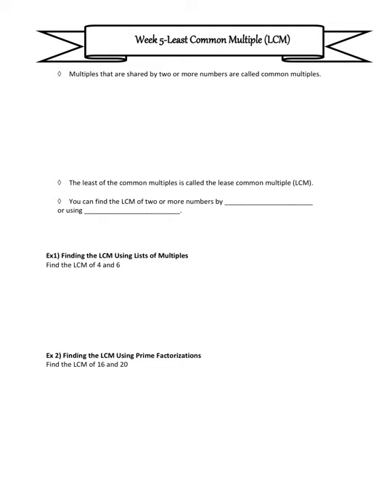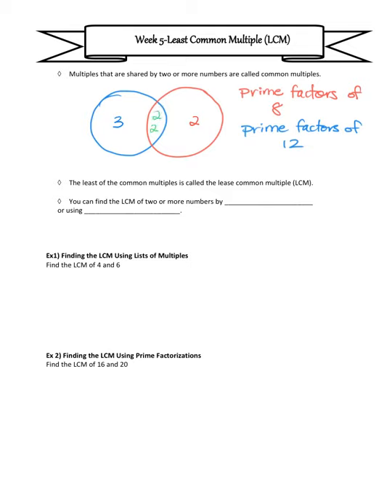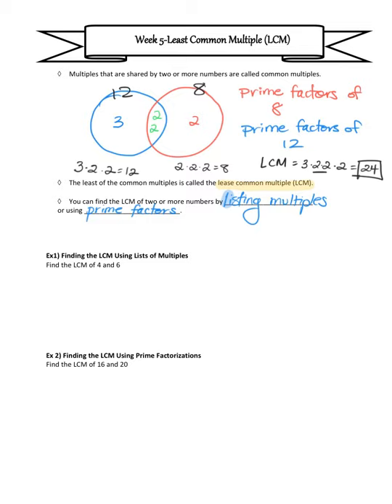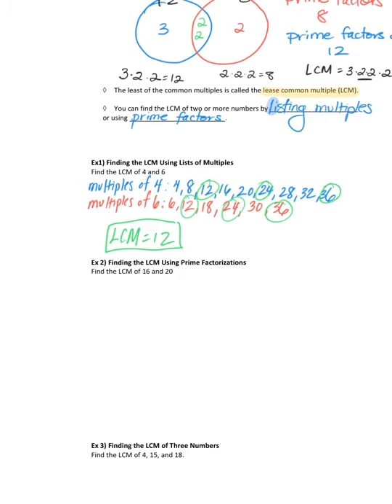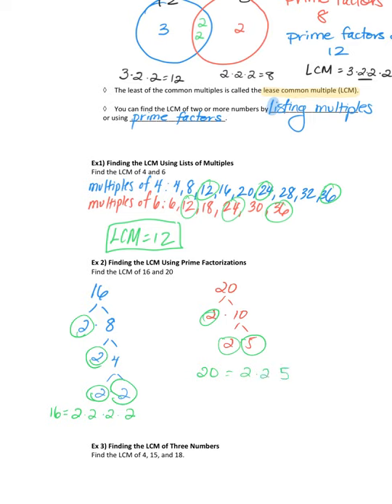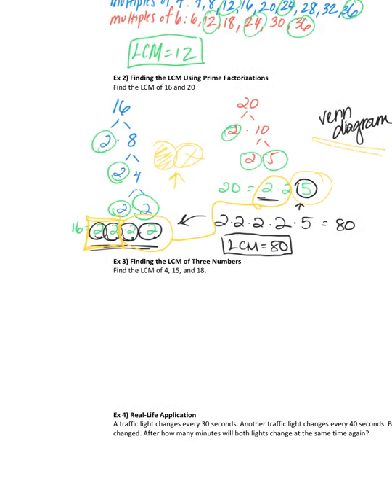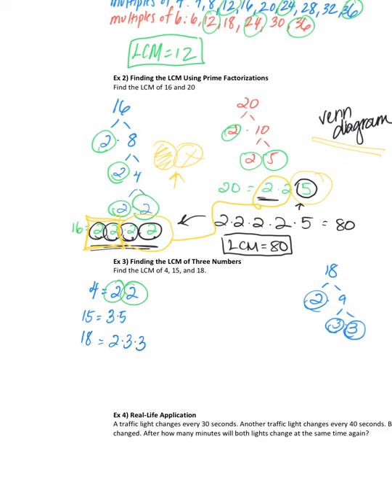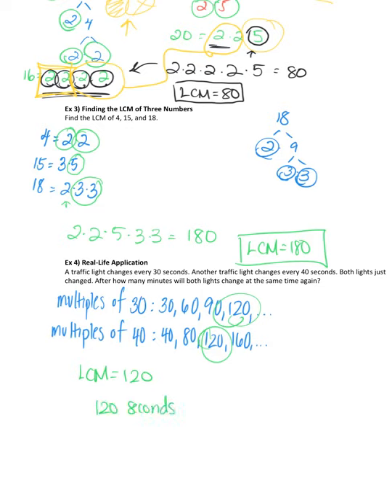LCM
Algebra Summer Review covering Least Common Multiples